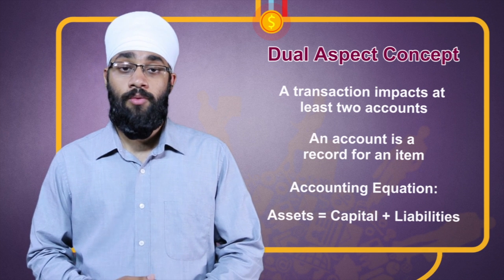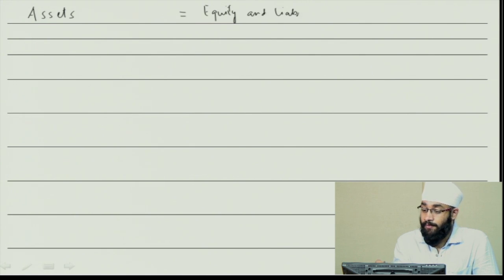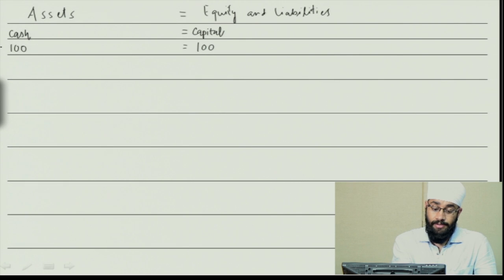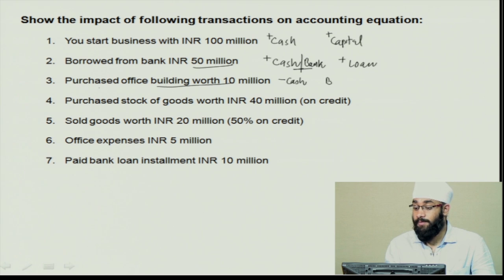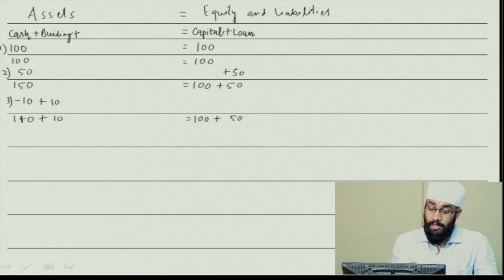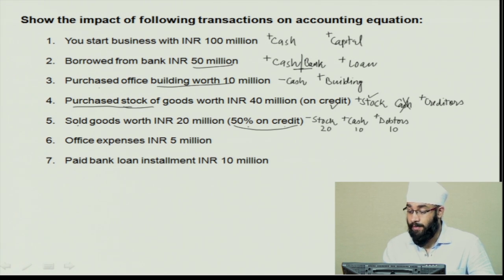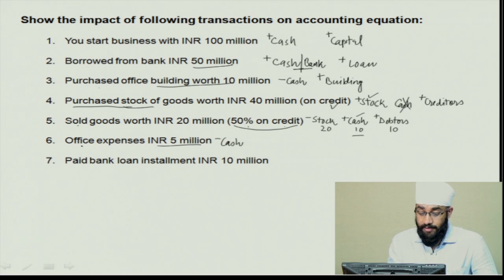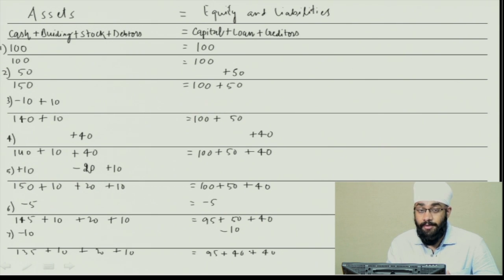FMA_RL_2.1.5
This video is about FMA_RL_2.1.5